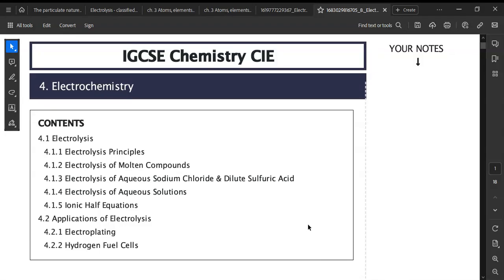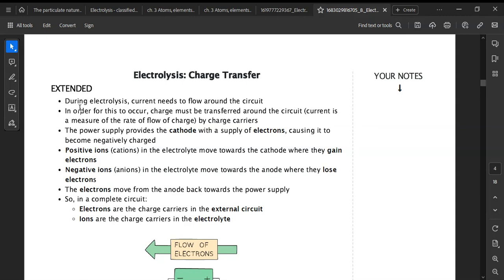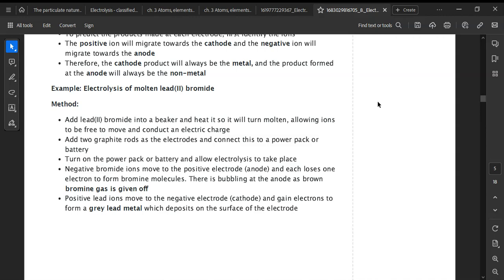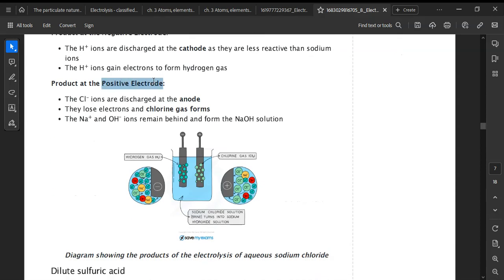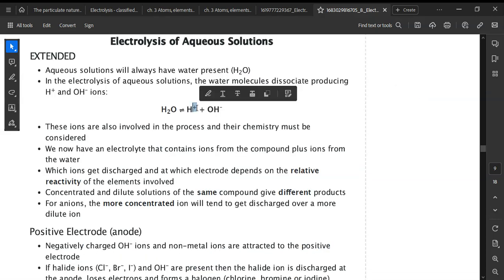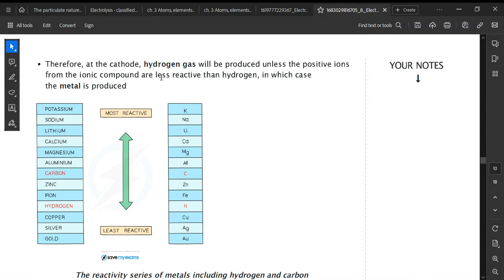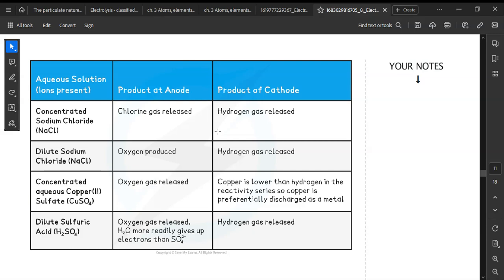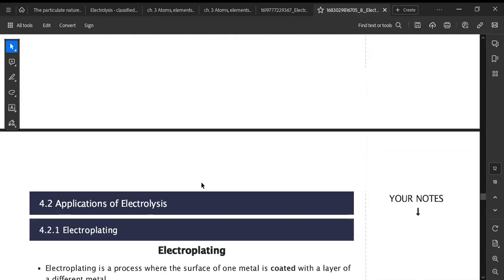IGCSE CHEMISTRY REVISION [Syllabus 5] - Electrolysis with Daniel Sahnoon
Hey guys, this video is aimed to help you understand the concept of electrolysis. I hope it helps! This video is a collab with Daniel Nana K Sahnoon.